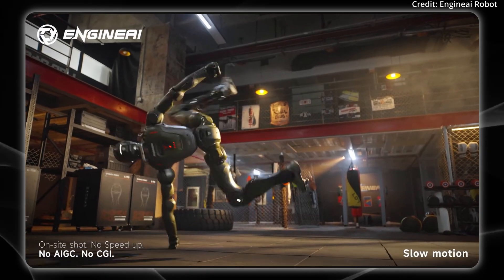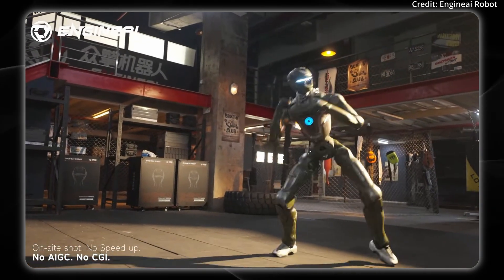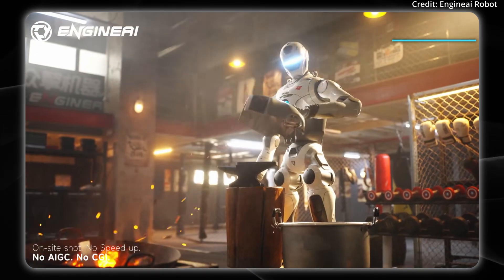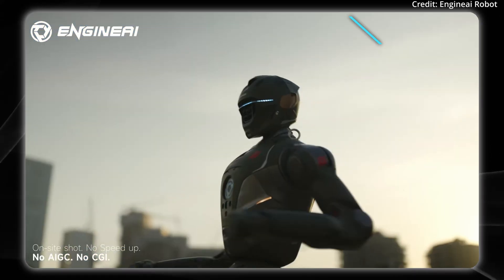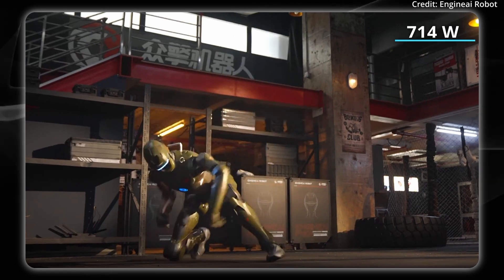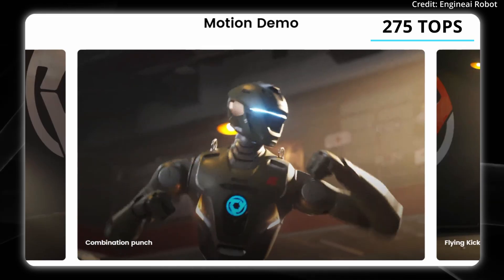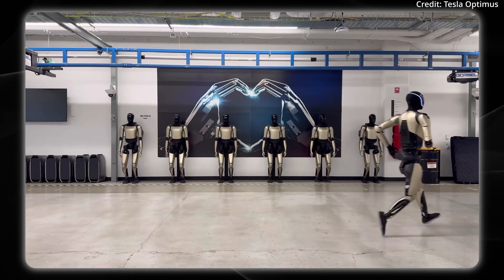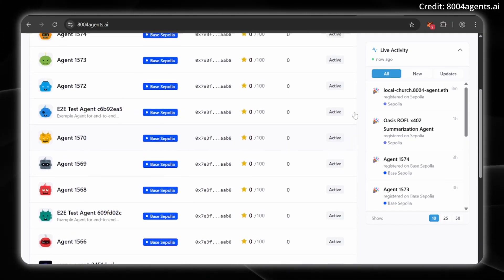Engine AI T800 Humanoid Robot vs Tesla Optimus (AI News)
🎁  Bonuses worth $5,100+ if you join and attend

In this video, we break down the full specs of the Engine AI T800, compare it to Tesla Optimus, and explore what this robot could actually be used for. Plus, we look at the emerging AI agent economy and how robots like this could fit into a trustless, blockchain-powered future.

AI news:
0:00 EngineAI T800
0:17 Specs
1:25 Dexterity
4:10 Power
5:01 AI
5:50 New tech
6:40 Tesla Optimus
6:58 ERC 8004